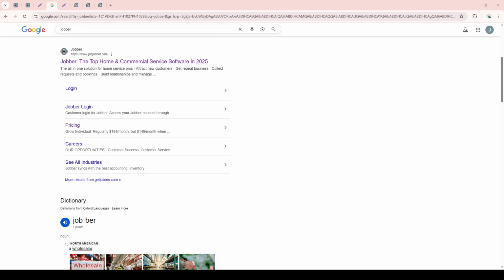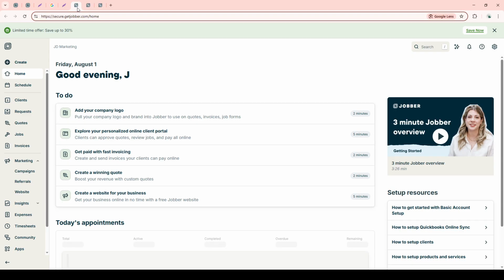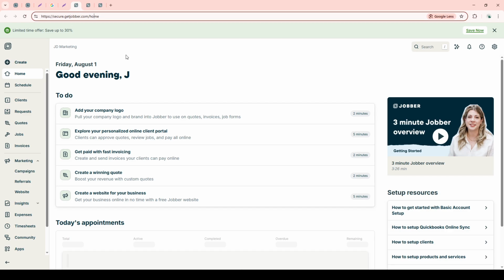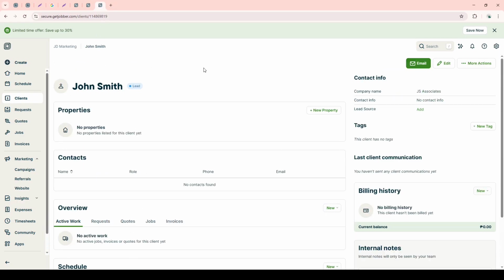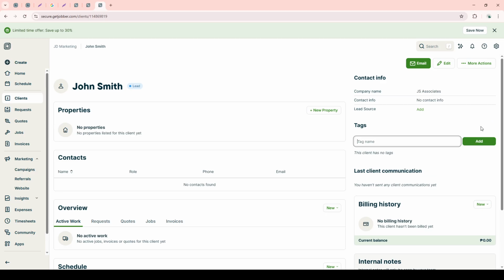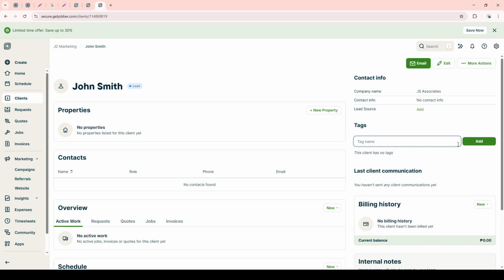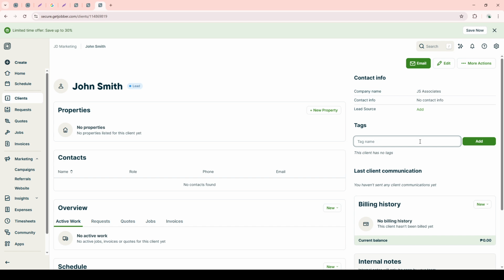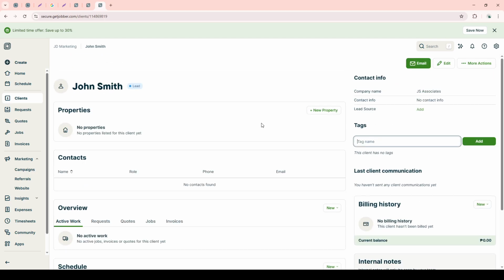How to Add Tags in Jobber [2026 Full Guide]